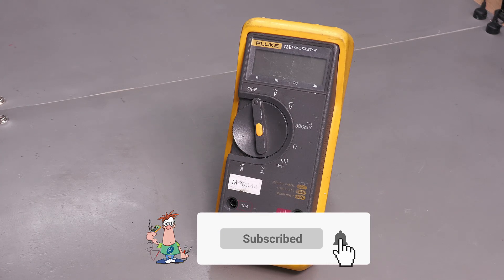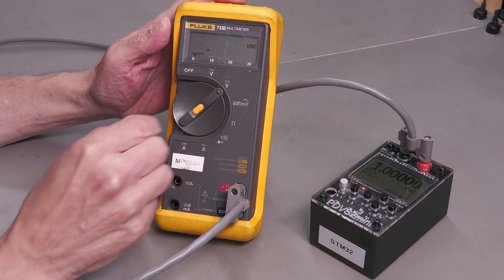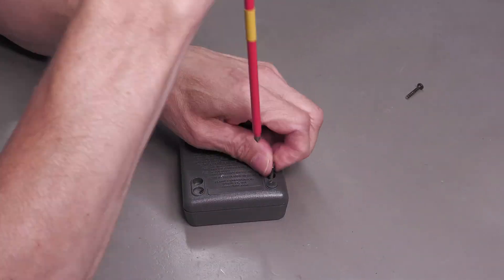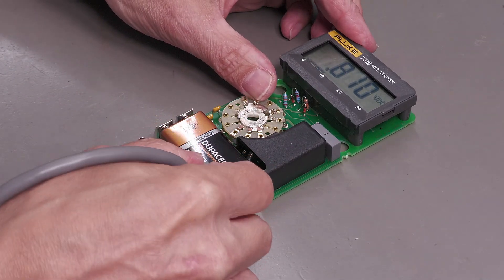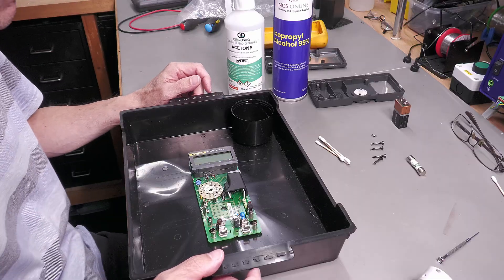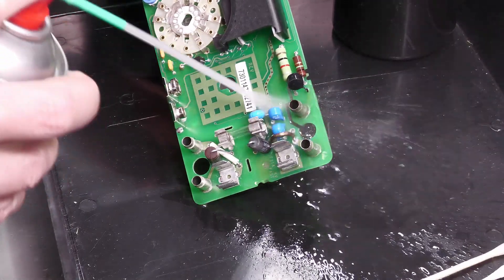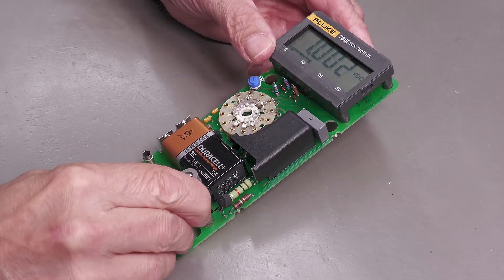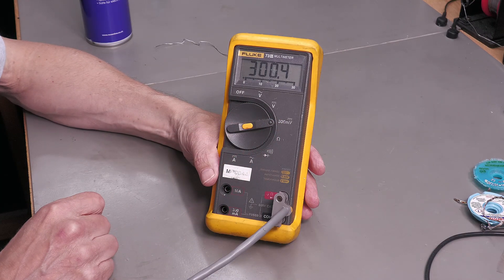No.164 - Fluke 73 Multimeter 10min Repair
This Fluke 73 was passed to me with a possible fault. Turns out it was a quick repair!

My video gear = Panasonic HC-X1500 4k/60 with VW-HU1 handle, BOYA BY-MM1+ Supercardioid Shotgun microphone.